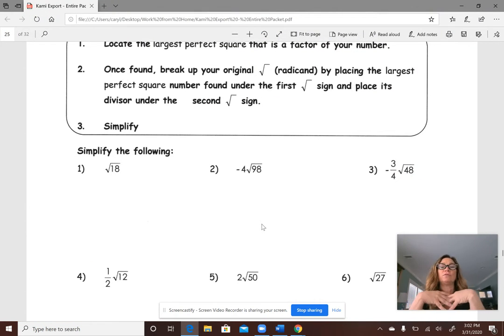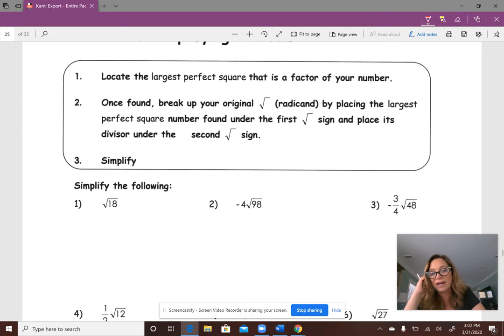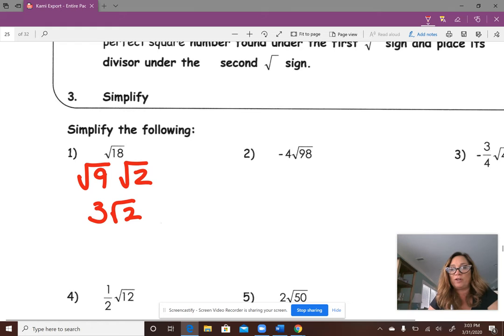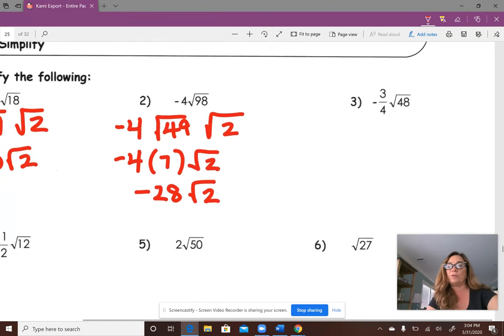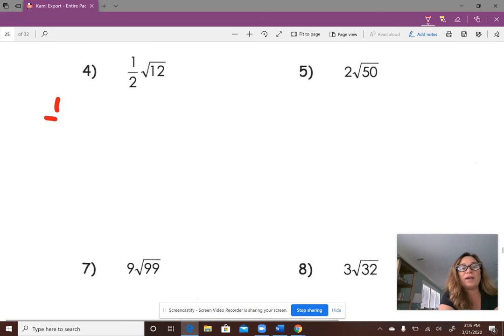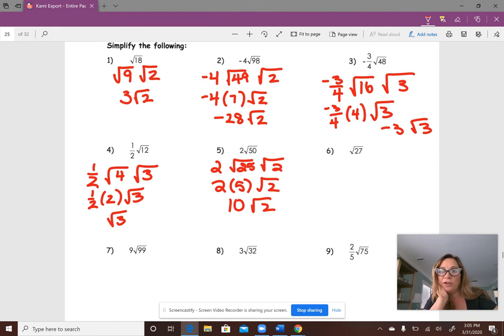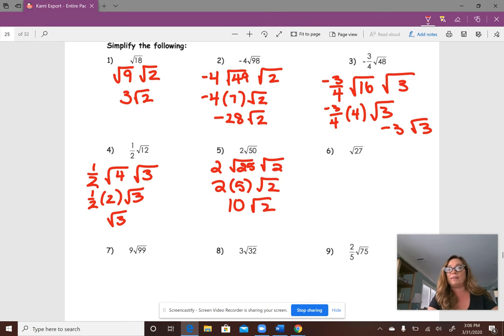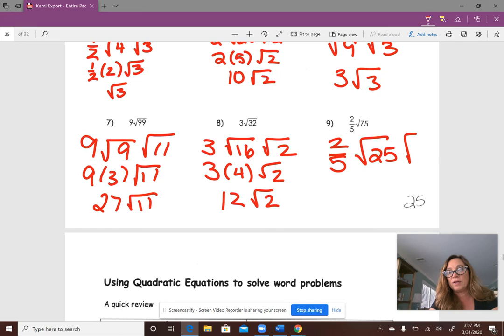Quadratics - page 25 Simplify Radicals